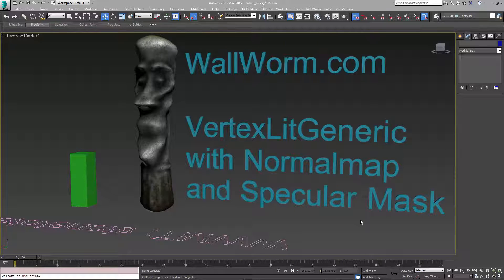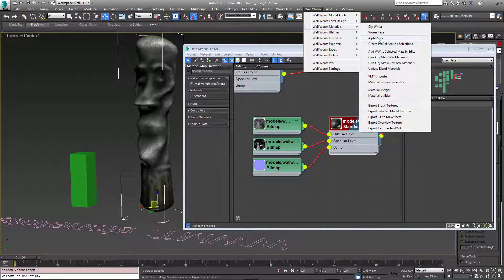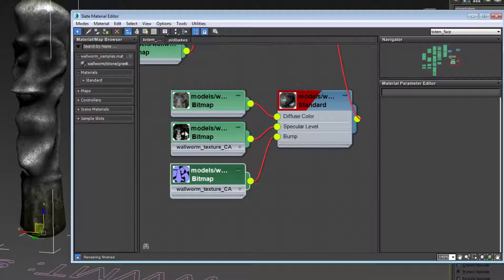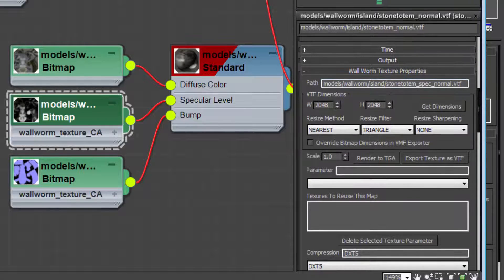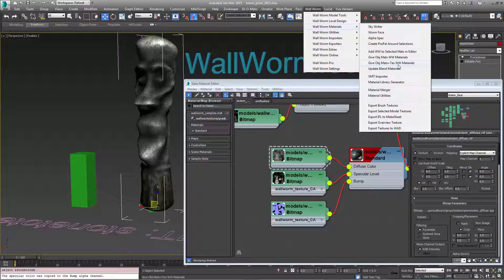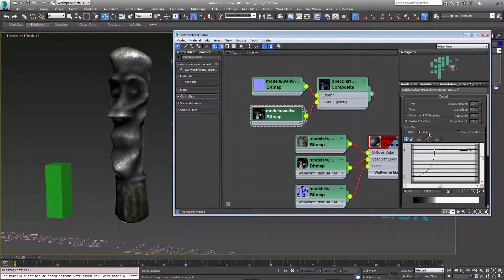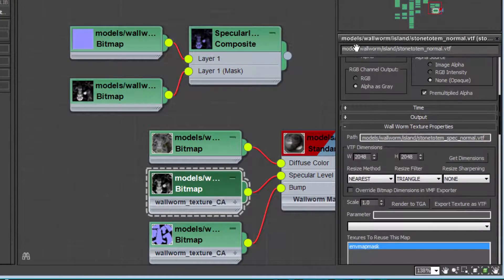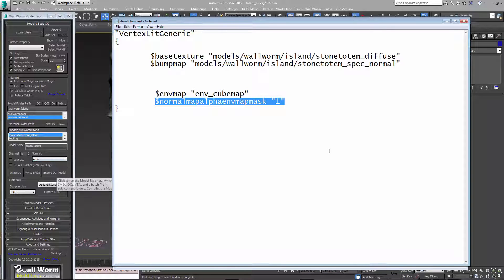Wall Worm Alpha Spec and Vertexlitgeneric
Video tutorial on using quickly combining specular level maps into the alpha of a normal map for use in a VertexLitGenericShader for Source Engine models. Video details various aspects of the process, including the use of Alpha Spec and using Wall Worm Pro for advanced settings.